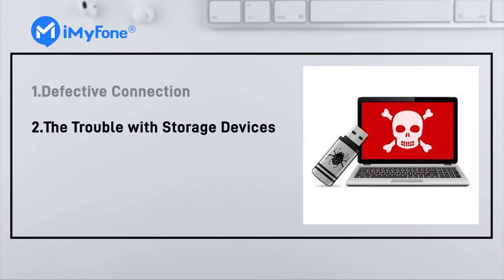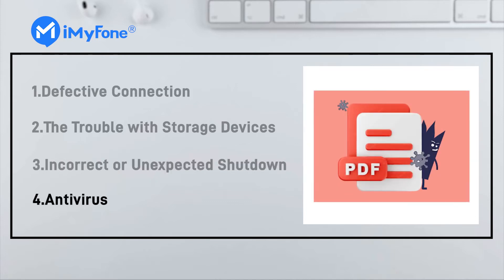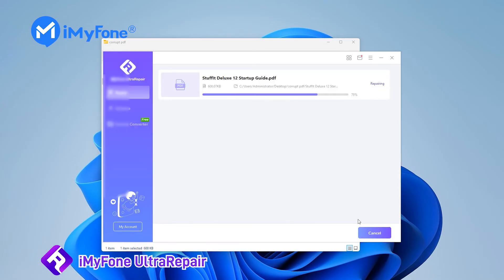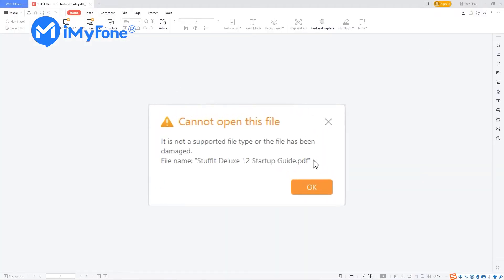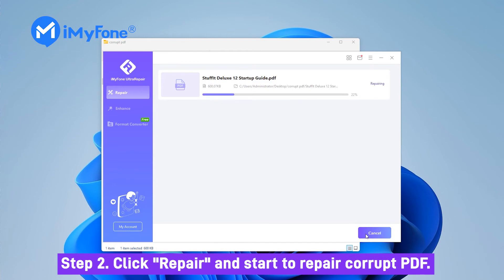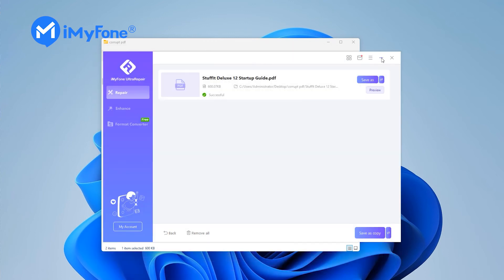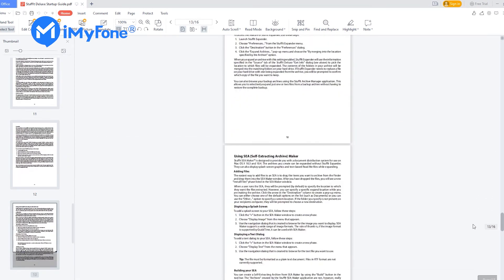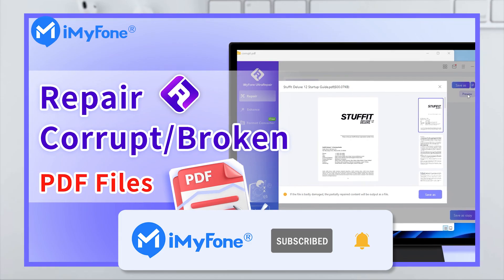[3 Steps Fix] How to Repair Corrupted/Damaged/Broken PDF Files?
👉Looking for the PDF file repair software to fix "Can't open PDF"? iMyFone UltraRepair is definitely the best repair tool to fix any damaged or corrupt files with a very high success. Watch the video to learn how to repair corrupt files easily.

🎬Timestamps:
00:30 Part 1. Why Does PDF Get Corrupted?
01:16 Part 2. How to Fix Corrupt PDF with UltraRepair👍

Text guide 👉： 5 Ways to Fix 'Can't Open PDF' Error on Windows/Mac